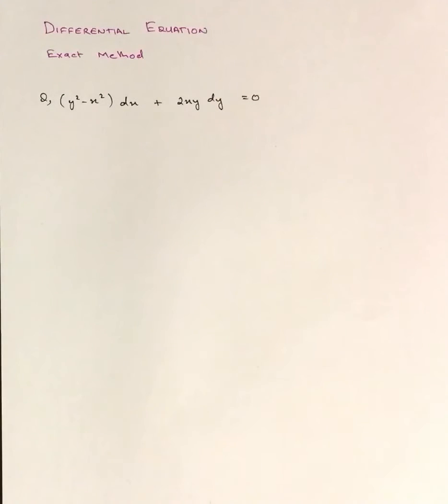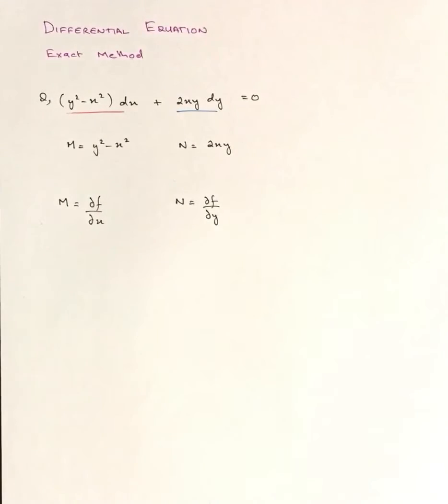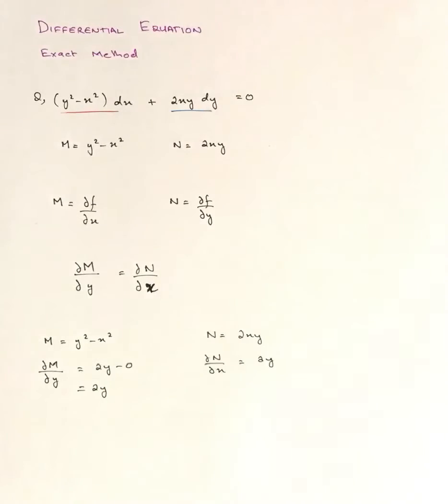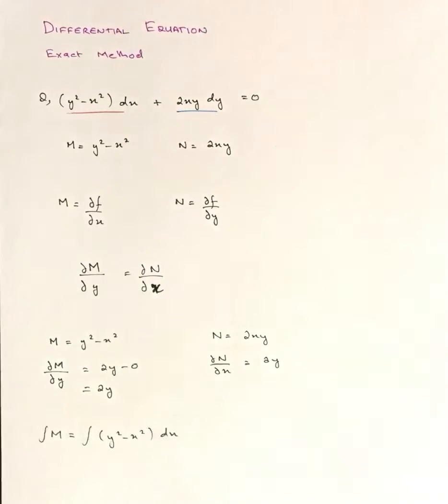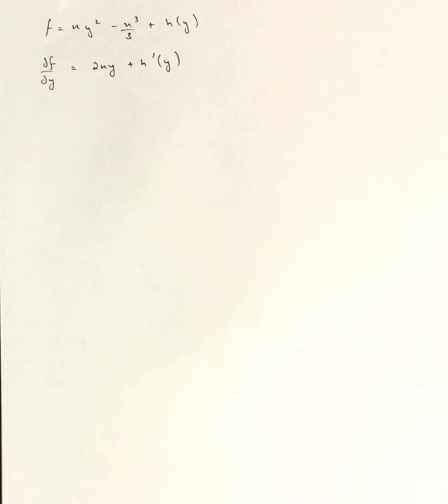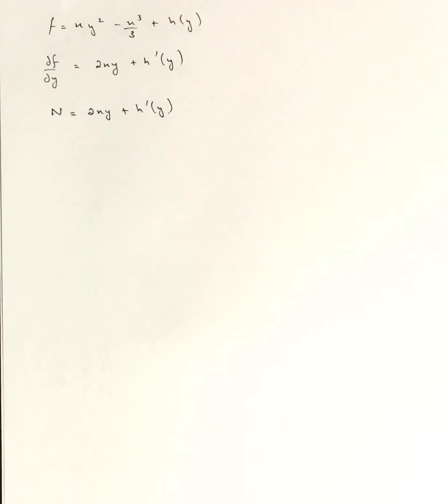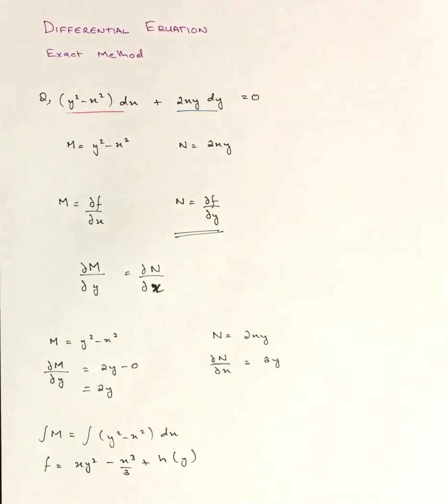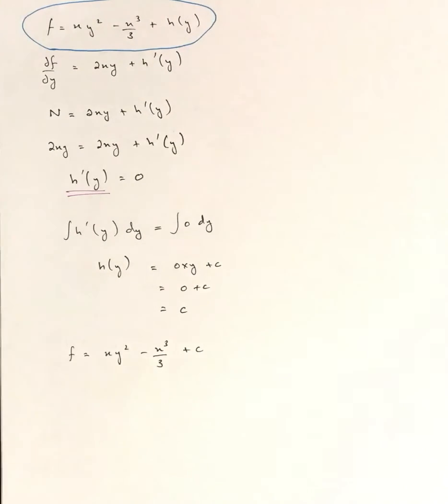Solution for Exact Differential Equations by Hassaan Zaheer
Learn how to solve exact differential equation, step by step guide to solution.